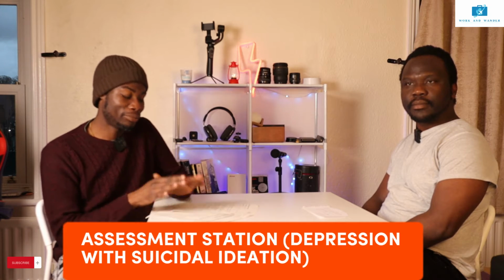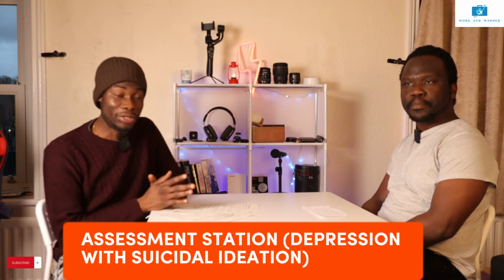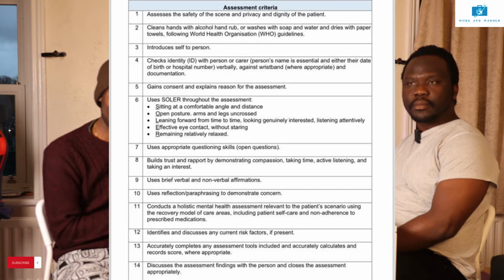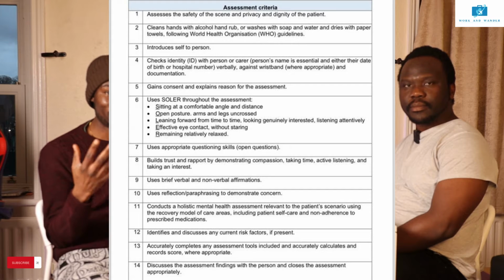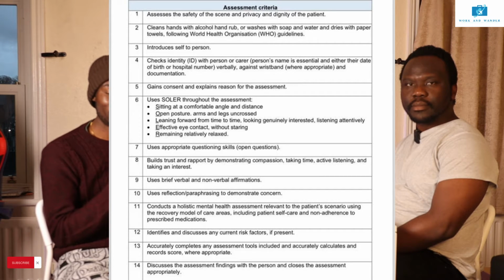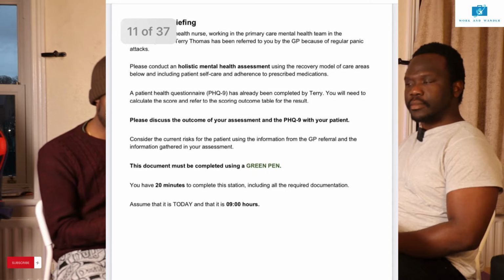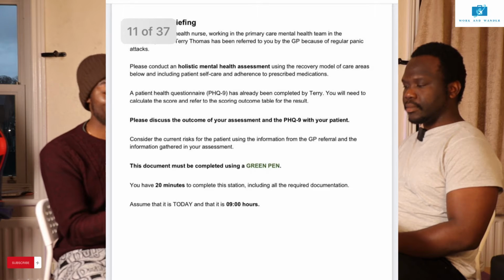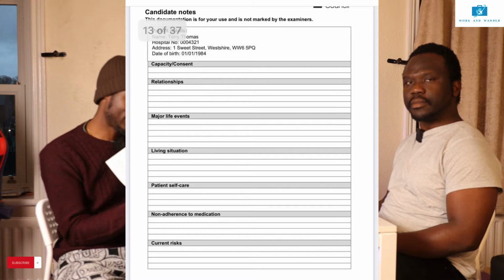ASSESSMENT(DEPRESSION) IN MENTAL HEALTH FOR MENTAL HEALTH NURSES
Assessment stage ( depression phase ).